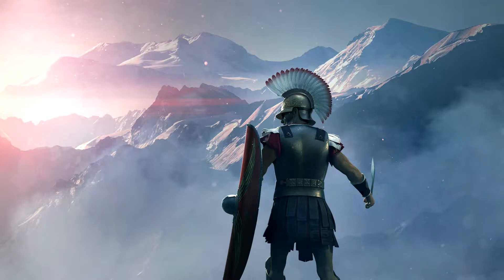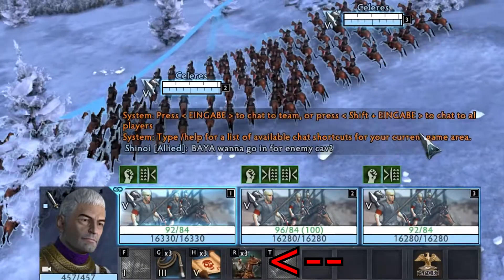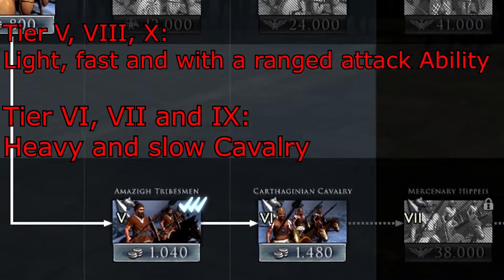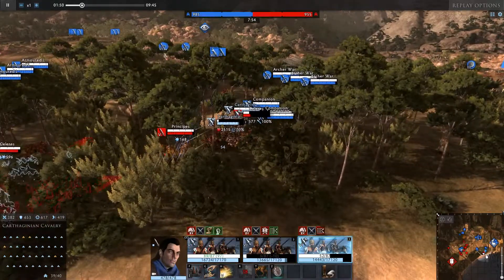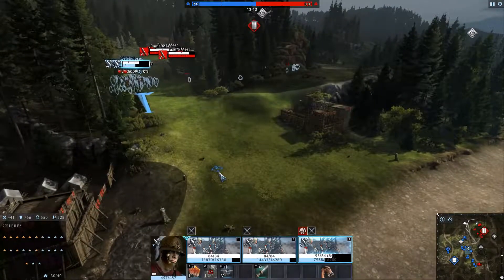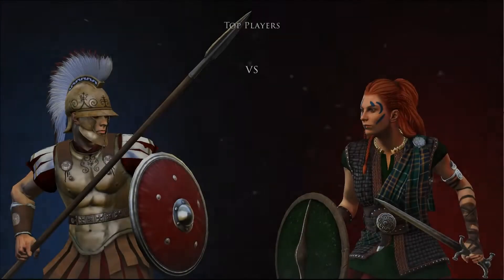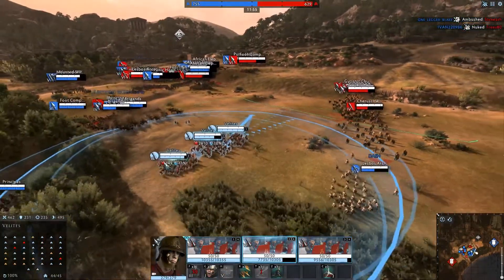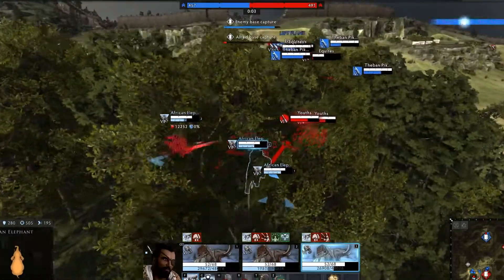Scipio The Ultimate Guide [# XXI] Total War Arena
Trying to answer all the questions about scipio´s purpose in the game. I figured out his best use is to lead javelins into battle against Elephants.

Cavalry despite being his specialty feels very strange to play with Scipio and is therefore not recommended by me.

Intro and Outro Song:
Kombat - Russ Konsept 2016